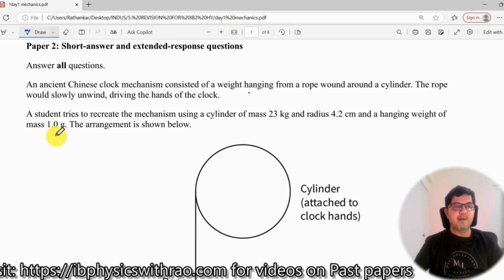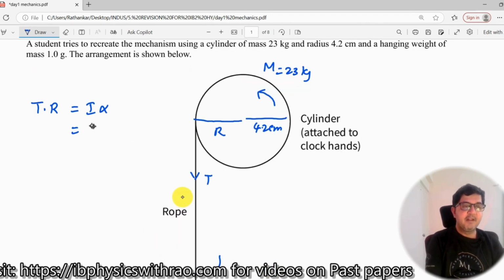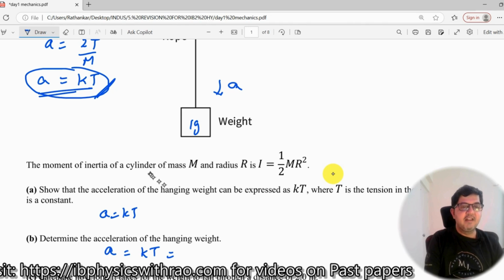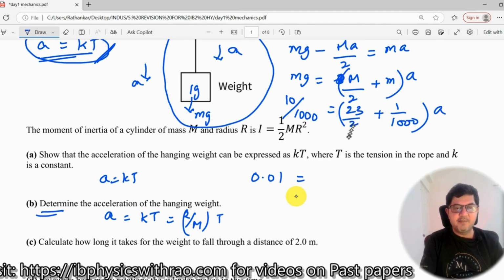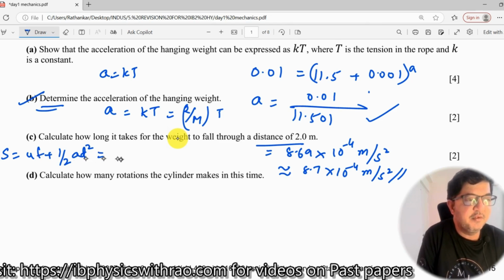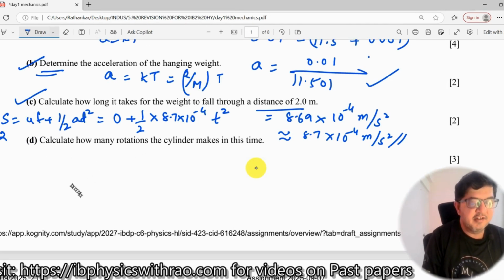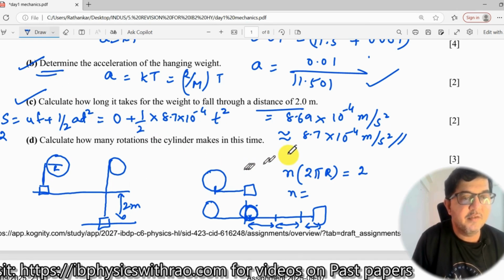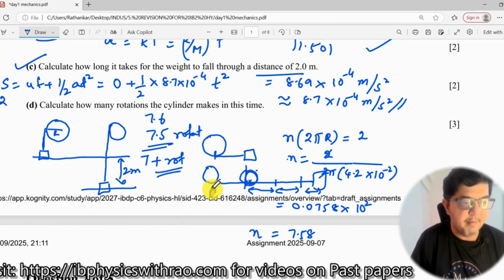1. An ancient Chinese clock mechanism consisted of a weight hanging from a rope wound around a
An ancient Chinese clock mechanism consisted of a weight hanging from a rope wound around a cylinder. The rope
 would slowly unwind, driving the hands of the clock.
 A student tries to recreate the mechanism using a cylinder of mass 23 kg and radius 4.2 cm and a hanging weight of
 mass 1.0 g. The arrangement is shown below.